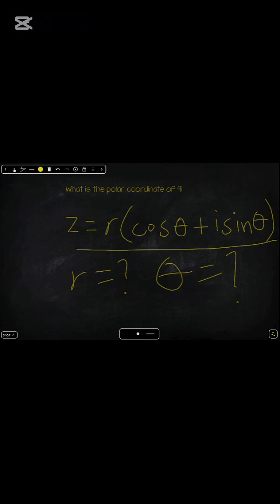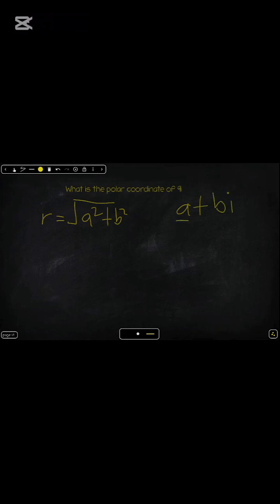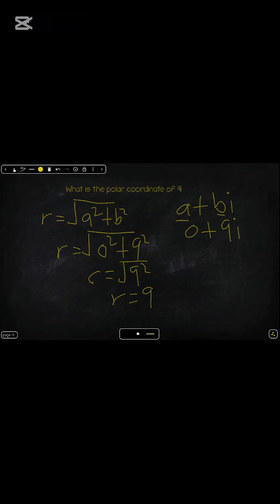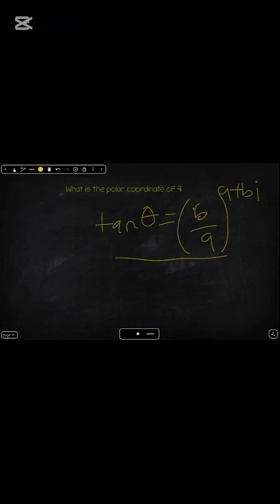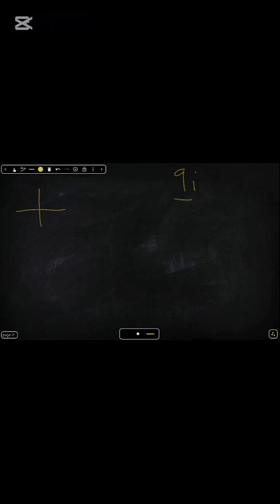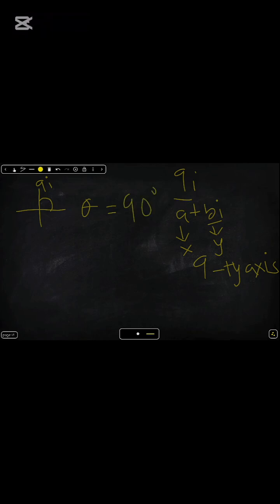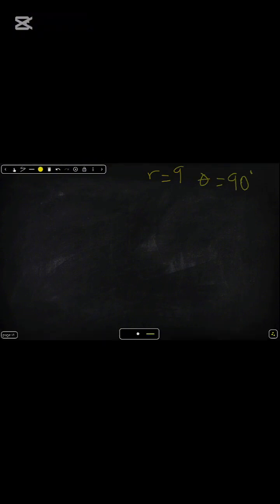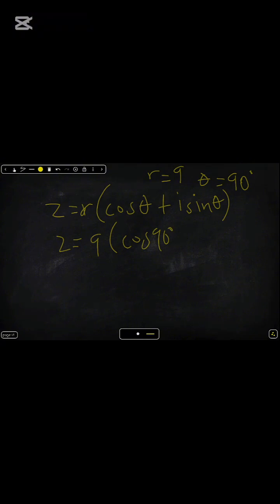Hard questions: converting complex numbers from rectangular form to their polar coordinates form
Converting complex numbers from rectangular form to polar coordinate form